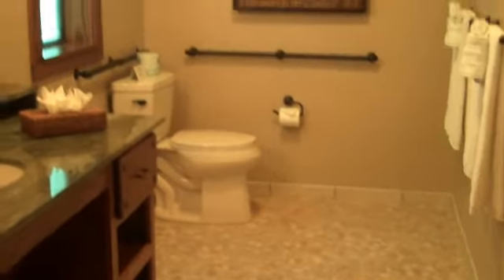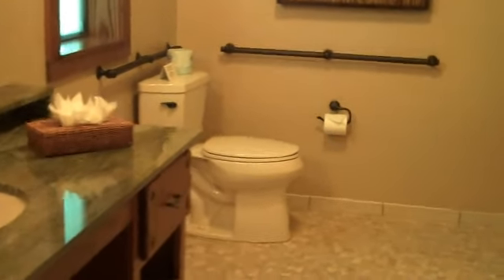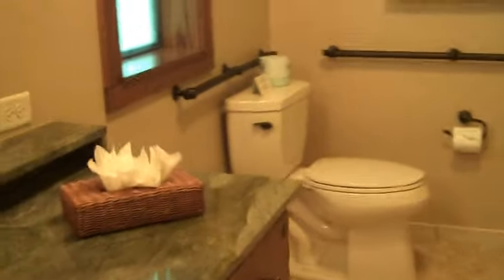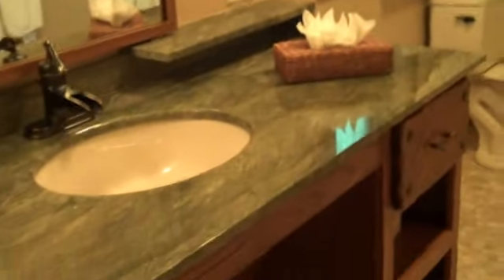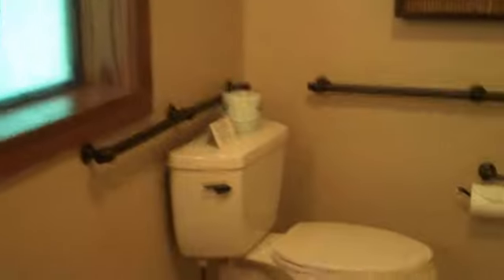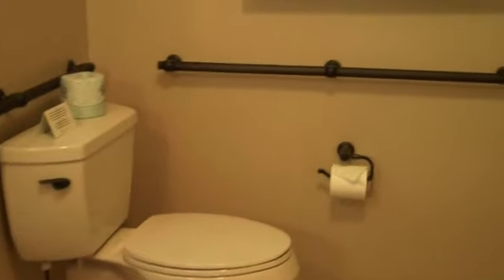Treehouse Villa Accessible Master Bedroom